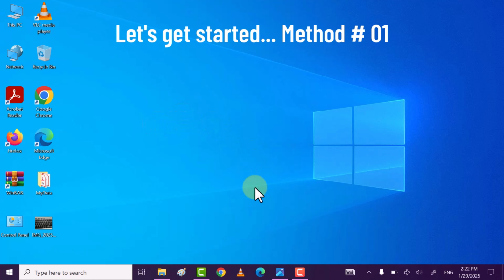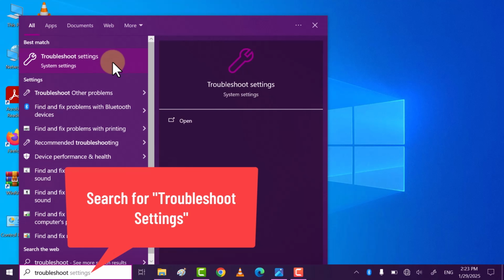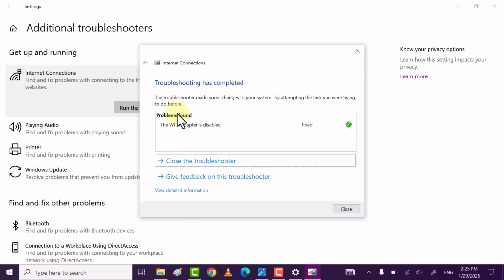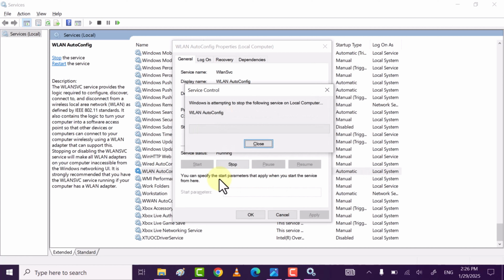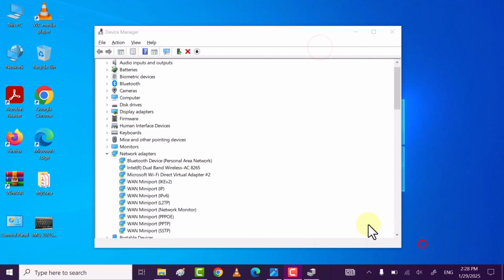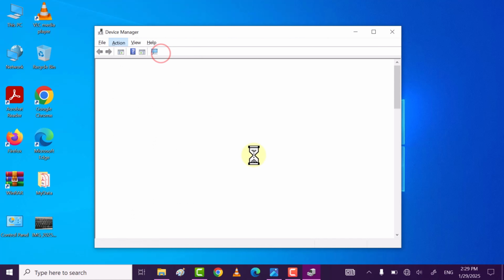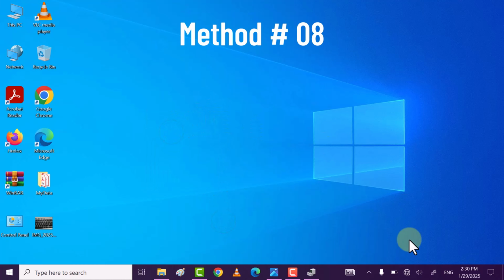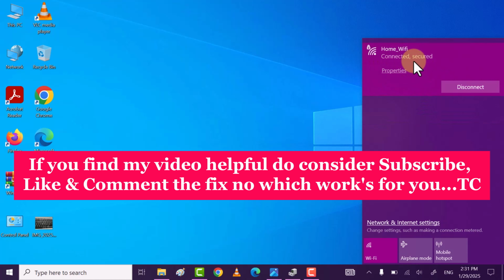How To Fix a Laptop That Won't Connect to Wifi (2025)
Fix a Laptop That Won't Connect to Wifi | windows laptop not connecting to wifi (2025)

Hi friends, This video tutorial is about "How To Fix a Laptop That Won't Connect to Wifi | windows laptop not connecting to wifi (2025)".

If you are facing problem like windows laptop not connecting to wifi then do watch my this simple tutorial in which I will share 8 methods through which you can Fix a Laptop That Won't Connect to Wifi.

Chapters
Timestamp
00:00 Intro
00:11 Method # 01 - Look for a key on your laptop.
00:27 Method # 02 - Disable Airplane Mode
00:47 Method # 03 - Troubleshoot Internet Connections
01:45 Method # 04 - Services
02:31 Method # 05 - Update Wifi Drivers
03:23 Method # 06 - Uninstall Wifi Driver
03:54 Method # 07 - Internet Options
04:23 Method # 08 - Network Reset

☑ Watched the video!
☐ Liked?

Queries solve in this video are
How to Fix a Laptop That Won't Connect to Wifi?
windows laptop not connecting to wifi?
Laptop wifi not connecting problem
wifi not connecting laptop fix
wifi not working in windows 10
wifi not showing problem in windows
laptop wifi not connecting issue
my laptop not connecting to wifi fix
laptop wifi not connecting